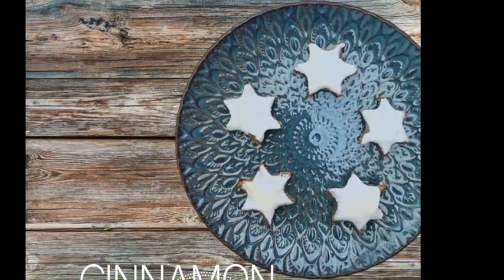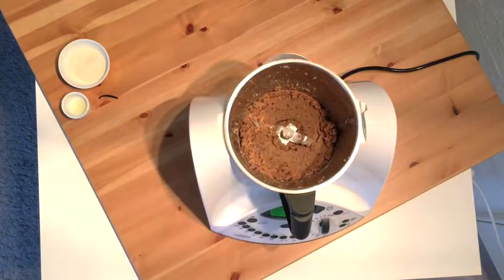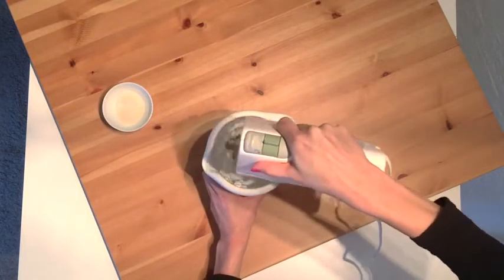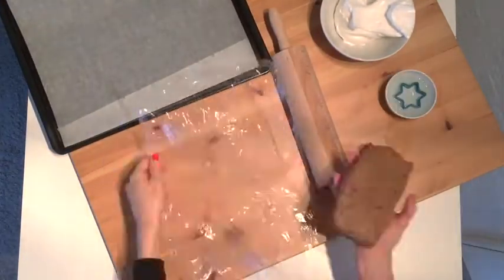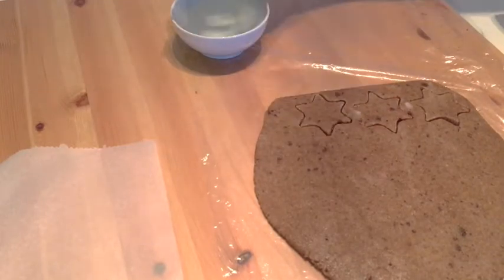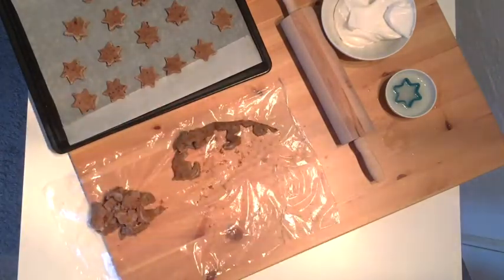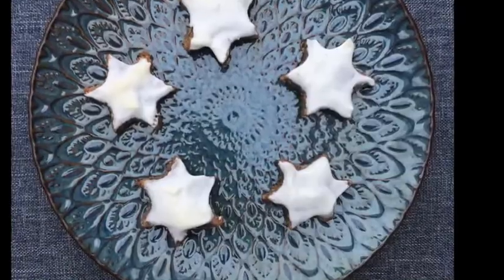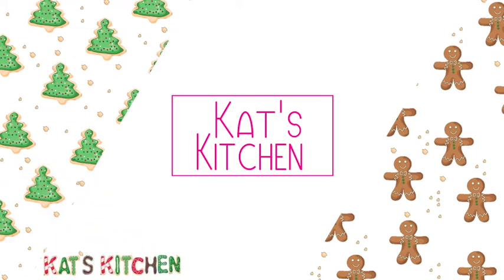Plant-Based Christmas Cookies: Cinnamon Stars - KKS Christmas #6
A series of 9 Plant-Based Christmas Cookies

- industrial-sugar free
- egg-free
- milk-free
- dairy-free
- oil/butter/margarine-free
= with more healthy, plant-based alternatives

Find the detailed ingredients and instructions in my cookbook - 9 plant-based Christmas Cookies (to be released end November 2018).

KatsKitchenStories.com

Video & Recipe by Kat Kuenzler